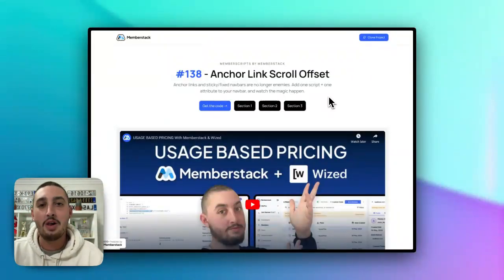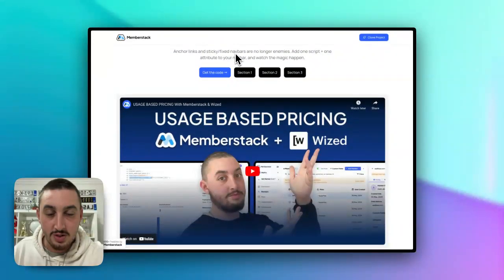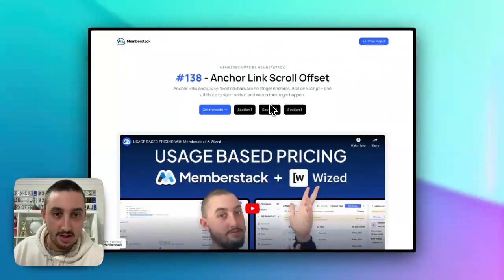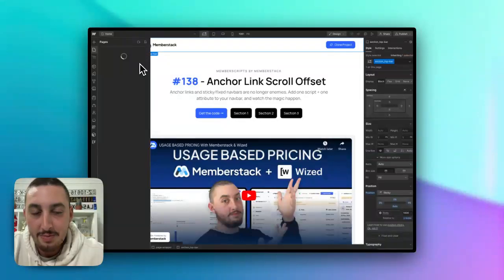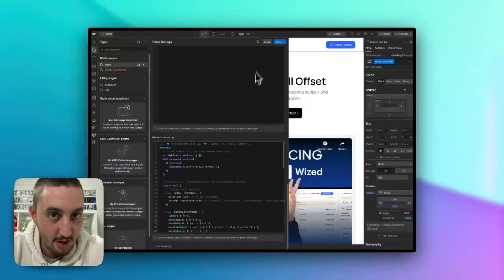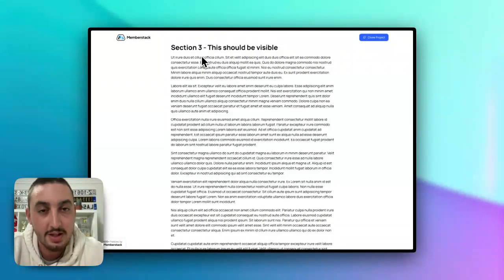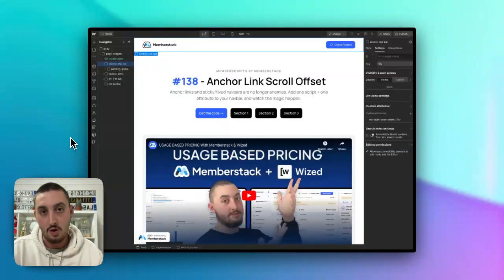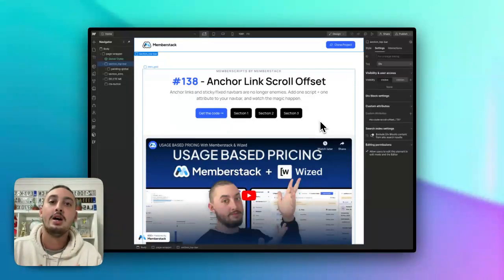How To EASILY Fix Anchor Links With Sticky/Fixed Navbars In Webflow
Happy Thursday!!

Anchor/section links can be a bit of an issue if you have a sticky or fixed navigation on your Webflow site - the top of the page lines up with the top of the section, which can often hide content behind the navigation.

A lot of people in the Webflow community have issues with this, but there aren't many robust solutions - so, hopefully this script & tutorial help you!